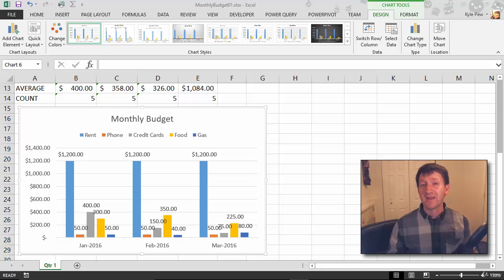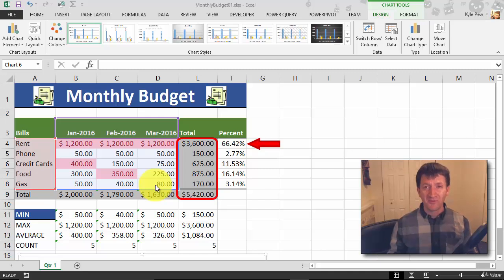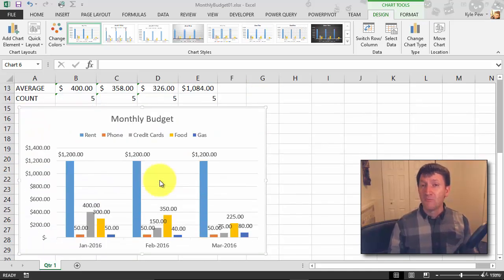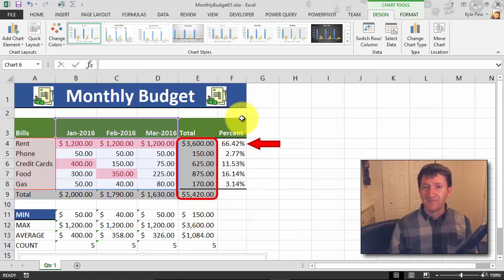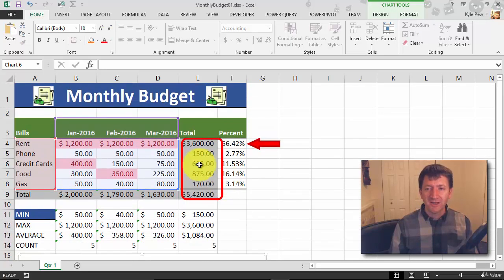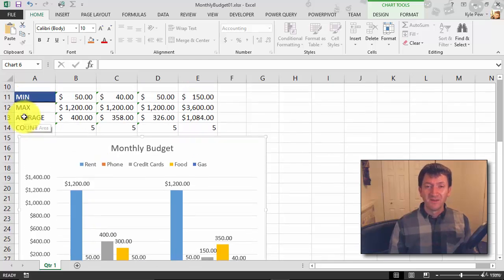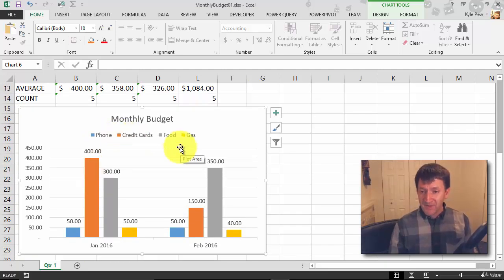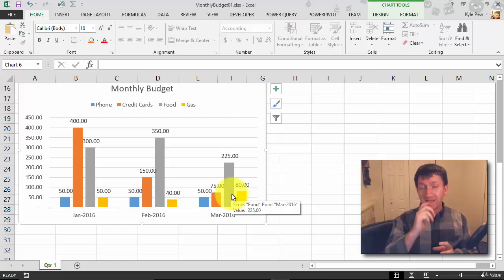Microsoft Excel Course - Adding and Modifying Data on an Excel Chart | Part 51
In Part 51 of our Excel course, learn how to add and modify data on your Excel charts effectively. This tutorial will guide you through the steps to update chart data ranges, modify data points, and ensure your charts reflect accurate information. Enhance your data visualization skills and make your presentations more impactful!